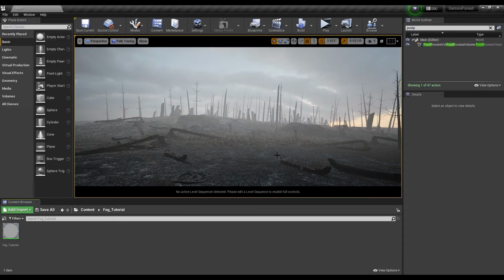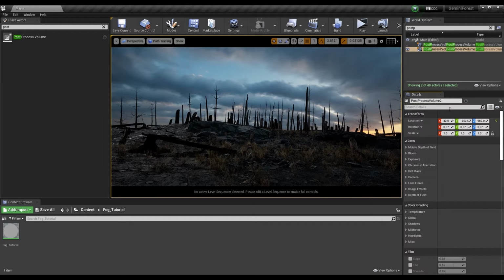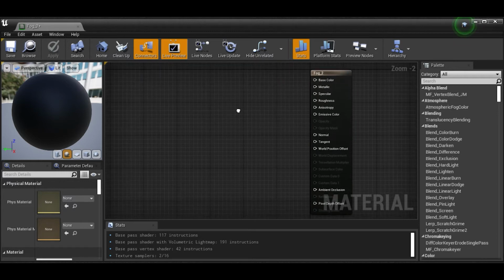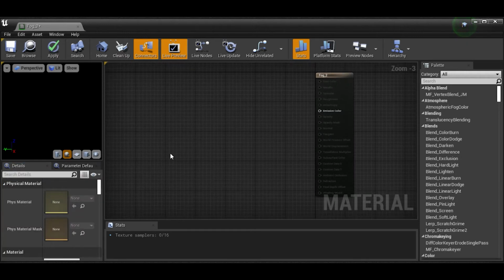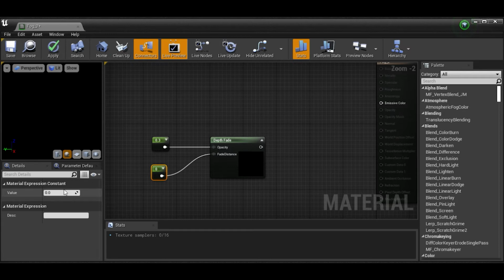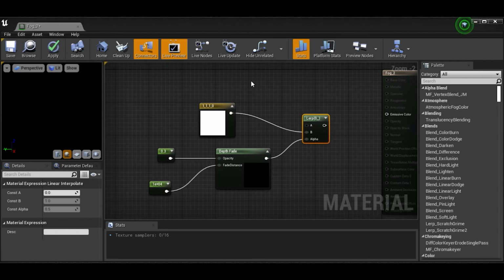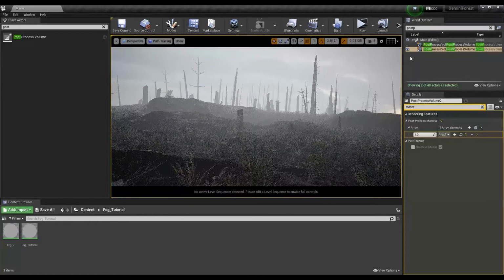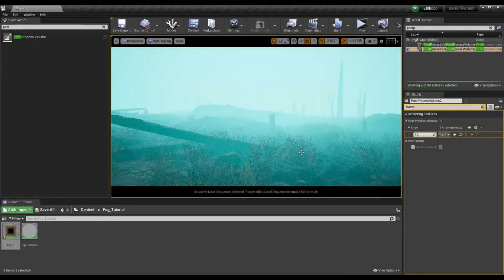Unreal Engine Depth Fog TUTORIAL [Path Traced]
In this video, I teach you how to add efficient and cinematic depth fog to your shots without using the built-in Exponential Height Fog in Unreal Engine! This is useful because the Path Tracer in Unreal Engine does not support Exponential Height Fog, so this allows you to use fog in your Path Traced scenes for more cinematic and realistic lighting. This method also gives you a great deal of control over the fog, and keeps it simple so you can easily modify it at any time!

My camera gear:
BMPCC 6K Pro
Andycine C7S Monitor (Feelworld LUT7S)
Tilta Nucleus Nano Wireless Follow Focus

My lighting gear:
Aputure 300D Mk II
Arri M18 HMI Clone

0:00 - Intro
0:45 - Demonstration
1:16 - Post Processing Volume Setup
2:50 - Creating Fog Material
6:45 - Modifying the Fog
8:29 - Final Thoughts